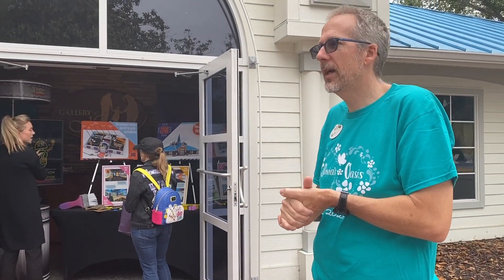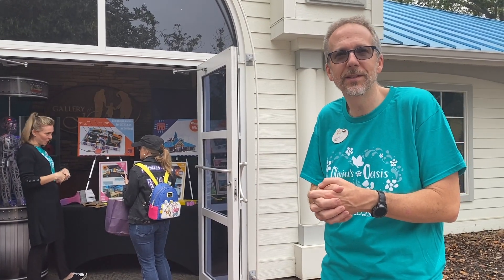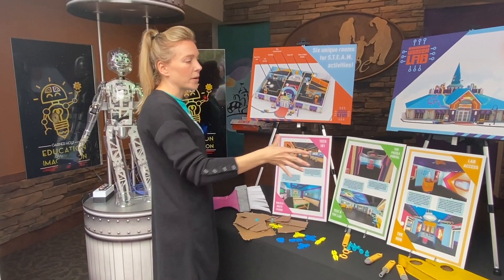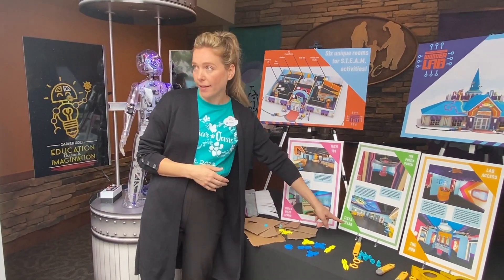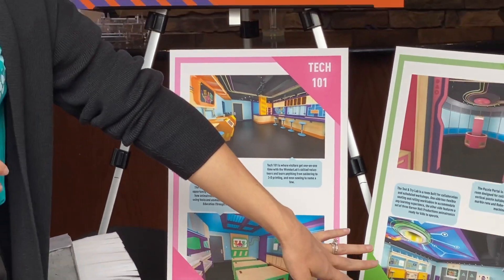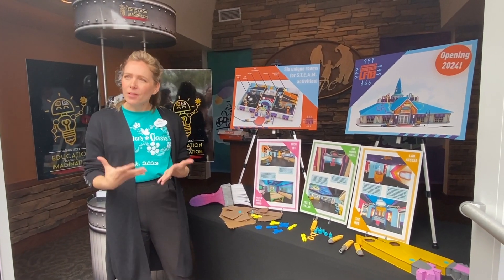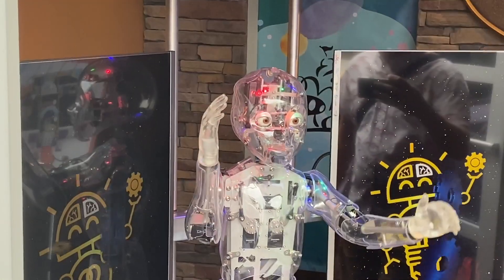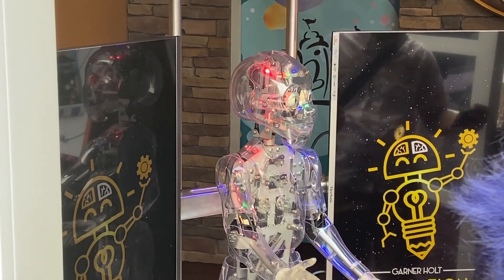Mayor Clayton's WonderLab Preview | Give Kids The World Village | Kissimmee, FL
Take a look at one of the newest experiences that Give Kids The World Village will be offering those who come to the whimsical destination for critically ill children and their families, Mayor Clayton's WonderLab!
The new experience will offer wish kids and teens the chance to discover 6 different rooms, providing super fun S.T.E.A.M. experiences.